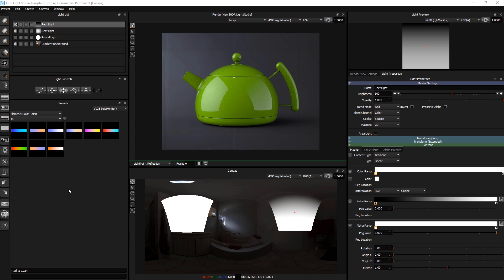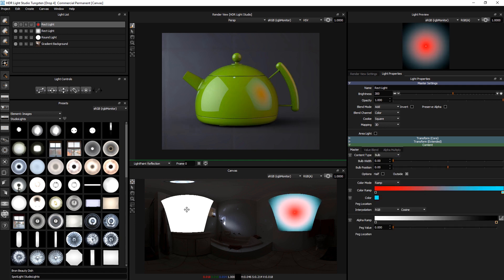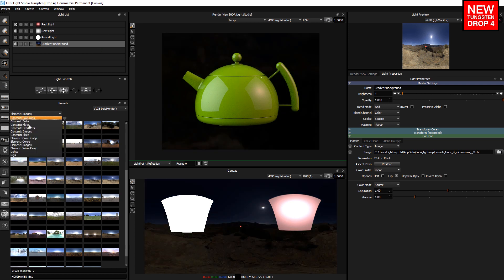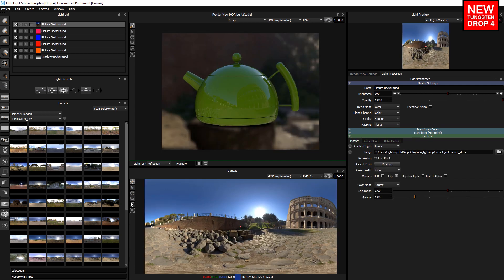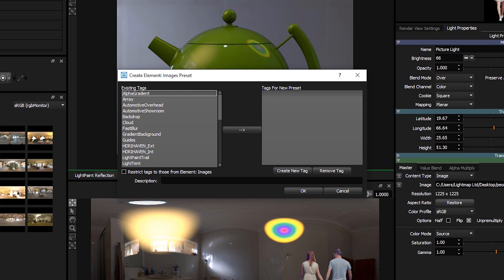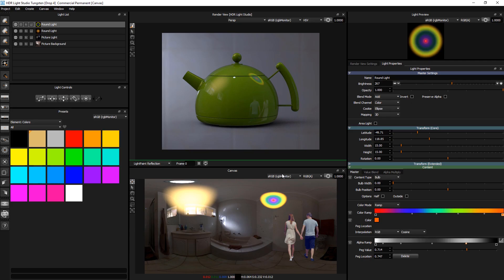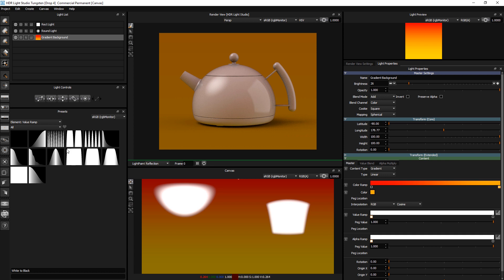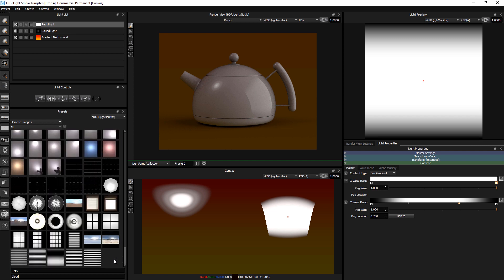PRESETS | 5. HDR Light Studio: Element Presets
Feature Focus: Elements (Presets)
Level: Beginner
HDR Light Studio Version: Tungsten Drop 4
Software used: HDR Light Studio (standalone)
Video Length: 12:57

Sections:
How to use Preset Elements – 0:00
How to save your own Element Presets – 7:00
Element Presets included with HDR Light Studio – 10:10
End – 12:57

Next Video:
PRESETS | 6. Adding HDRI Maps and HDR Images as Presets